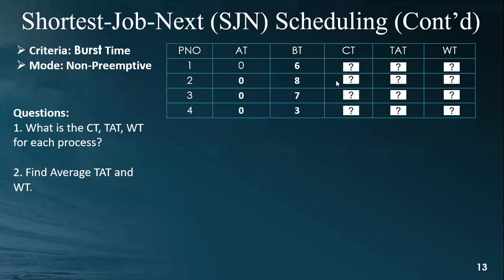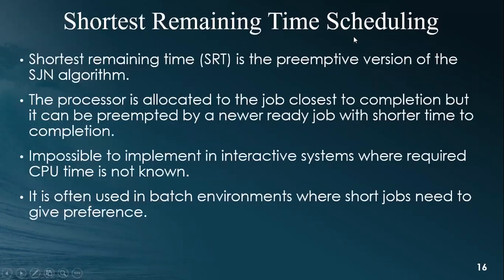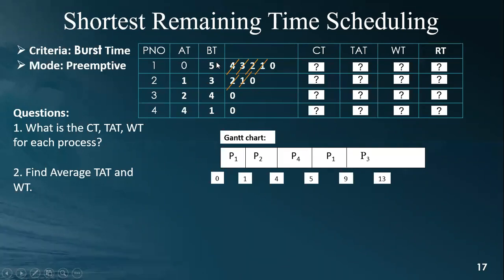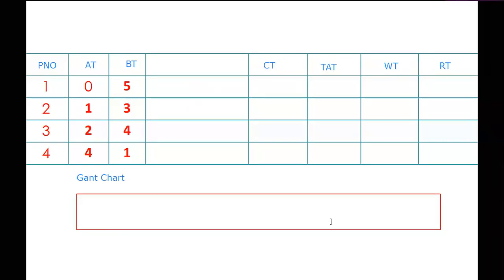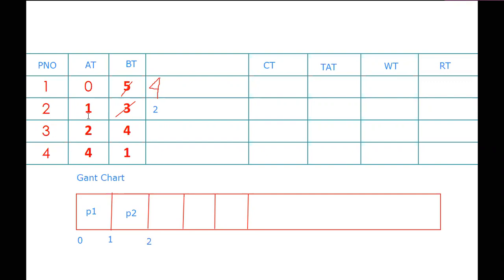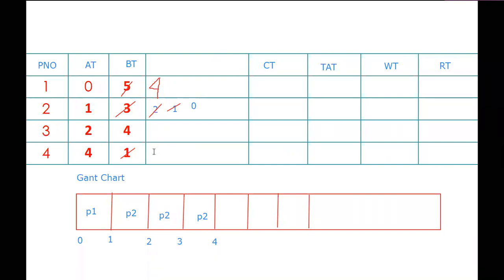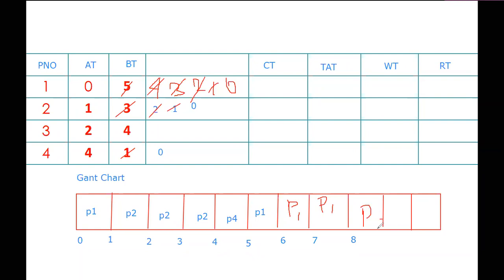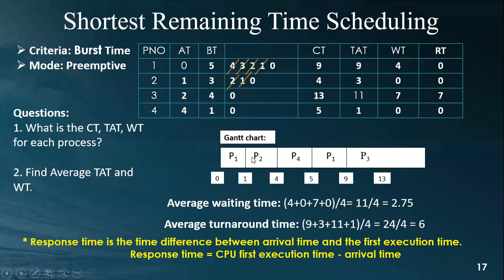Shortest Remaining Time (SRN)